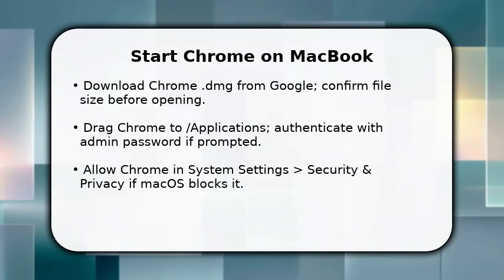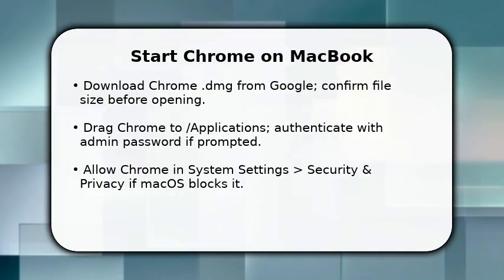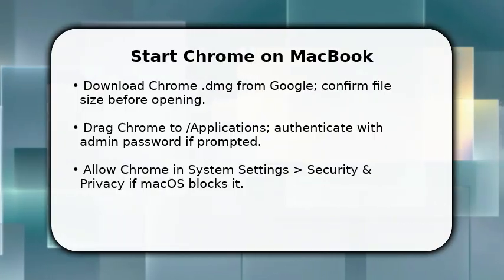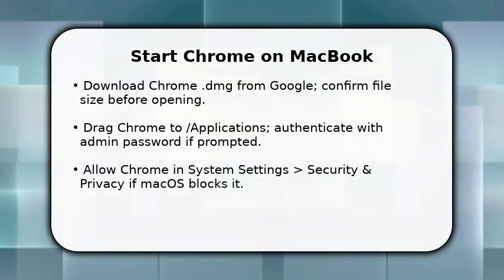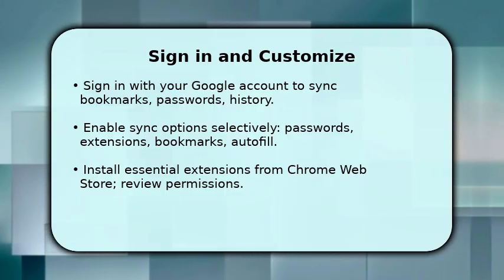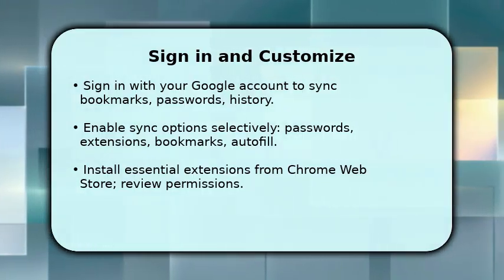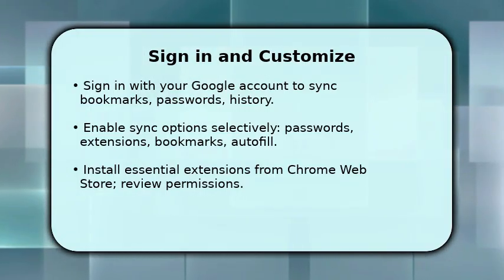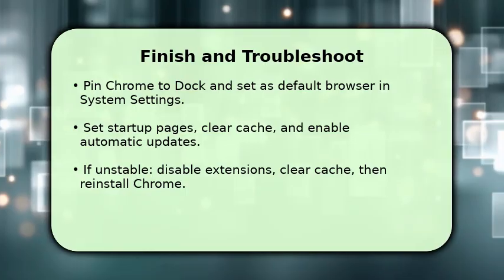How to Use Chrome in Macbook (easy Method)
Discover the simple steps to install and use Google Chrome on your MacBook. This video guide walks you through downloading, installing, setting up extensions, customizing settings for a seamless browsing experience.